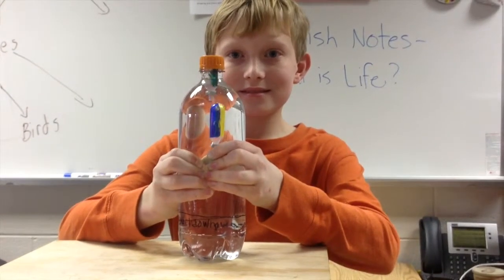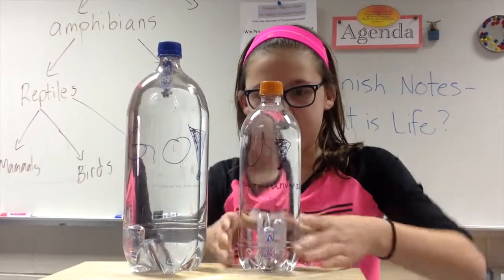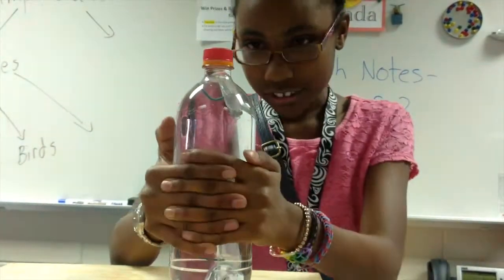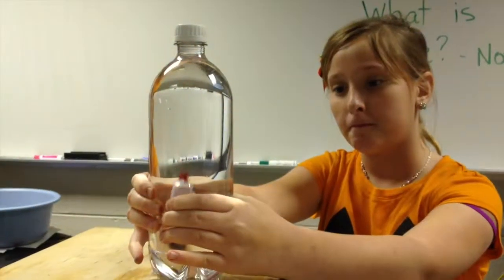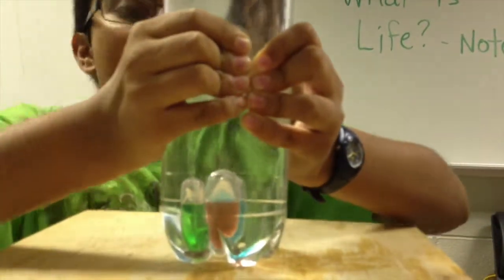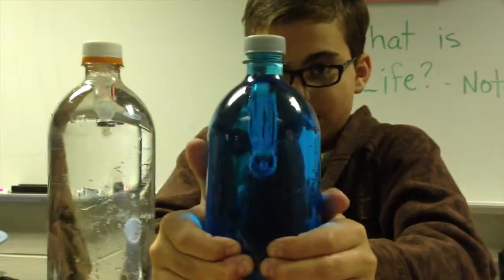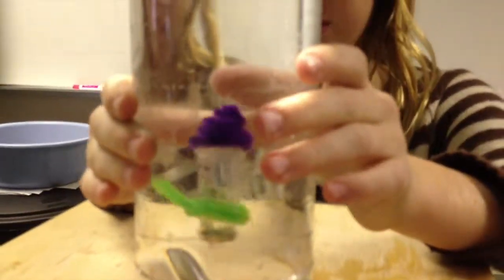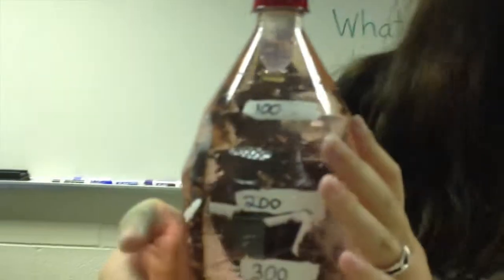Science Club 13-14 Cartesian Divers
These cartesian divers are made from pipettes which have a small weight attached to the bottom. When you squeeze the bottle of water, increased pressure forces water to enter the pipette. This makes the pipette become denser than the surrounding water, which allows it to sink. Releasing pressure allows the water to escape from the pipette, so it floats again.